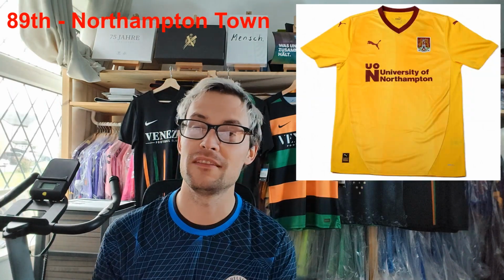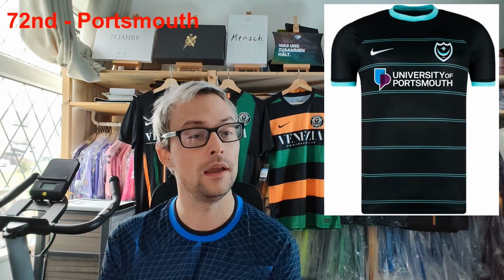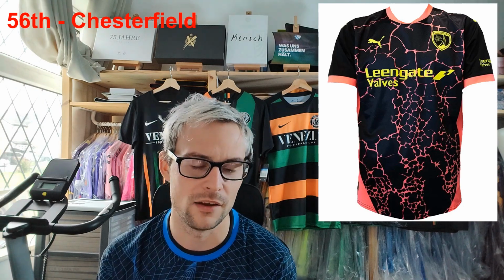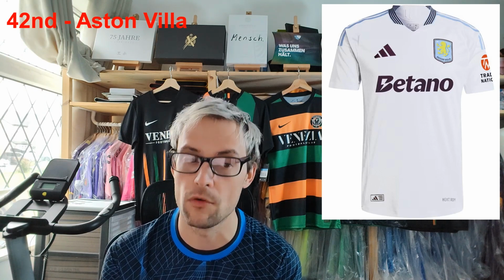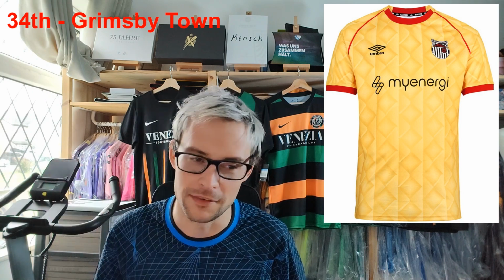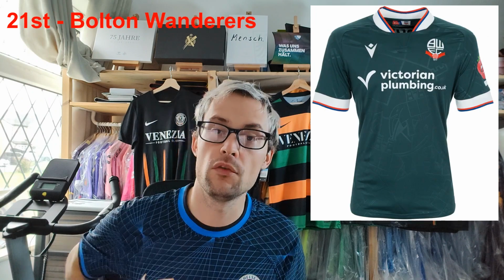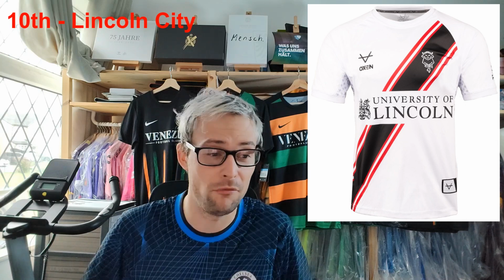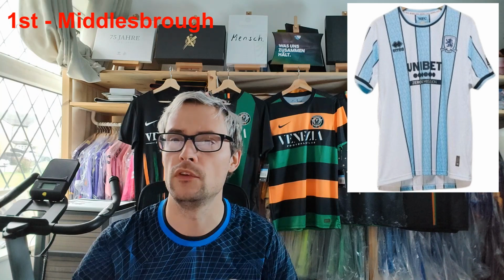Ranking All 92 English League AWAY 2024/2025 Football Shirts!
The season is nicely underway now so I thought we should rate all the away releases for the 2024/2025. Where will you club sit?

Do you have any?